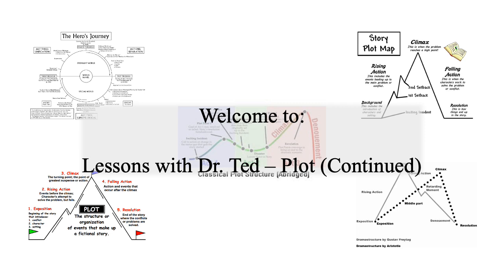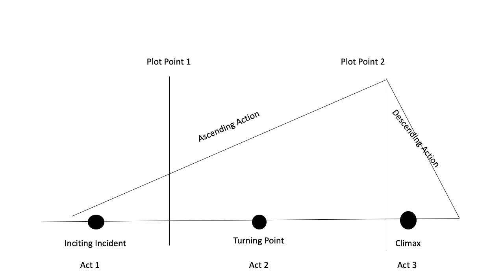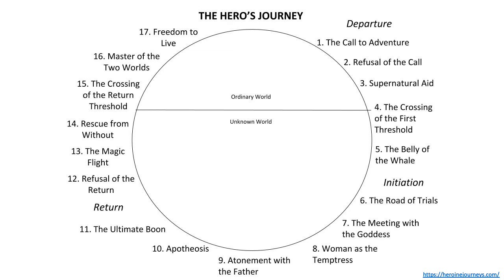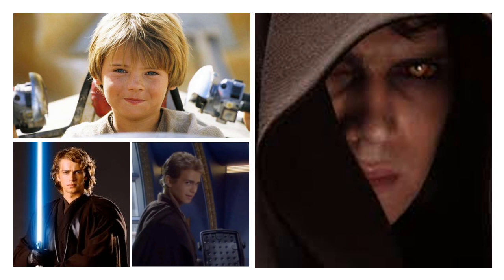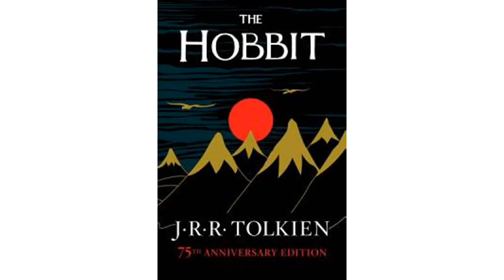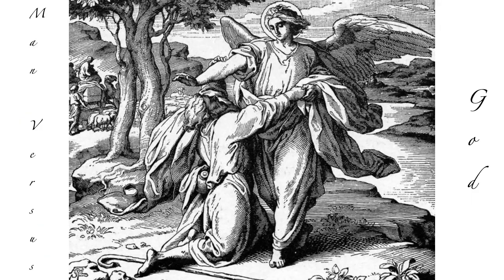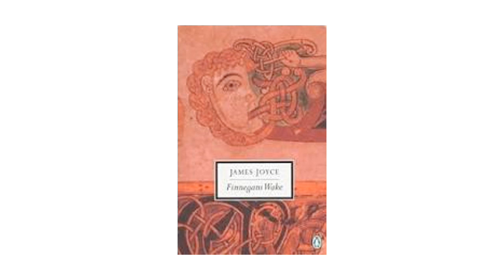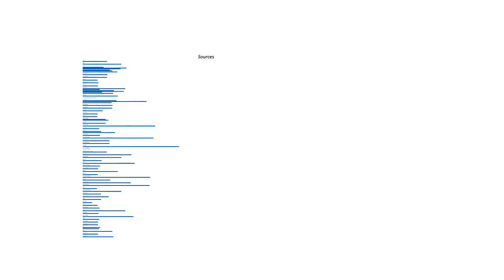Lessons with Dr. Ted - Plot Continued (Video 3)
In this video, I tie up and, one hopes, finish my discussion on the aspects of Plot.
This is a follow-up video to my two other Plot videos (Classical and Modern).

All three videos are part of a series that began with an overview of Aristotle's Elements of Drama